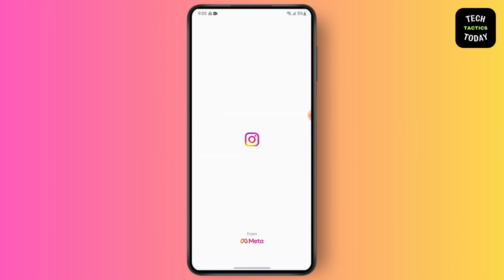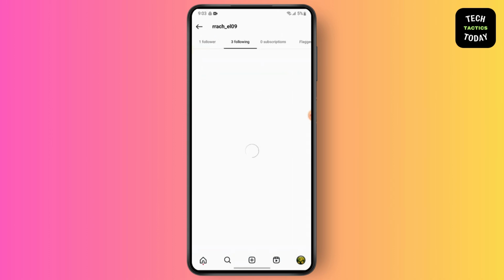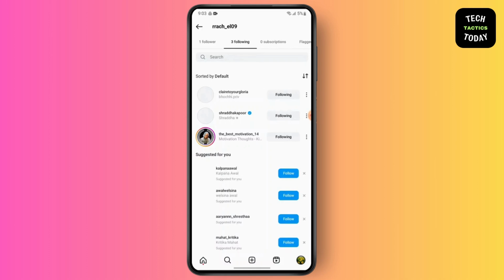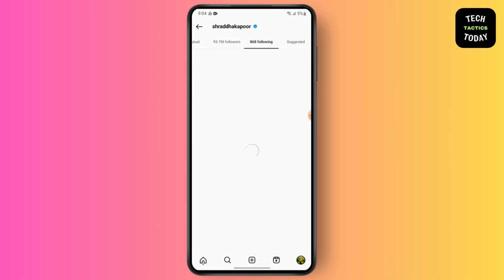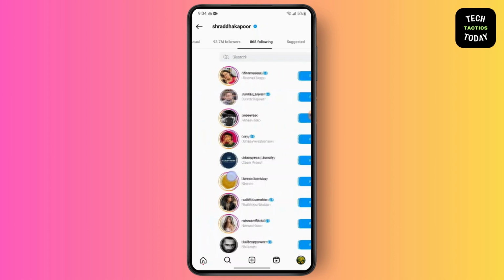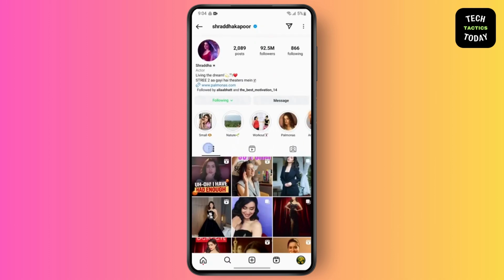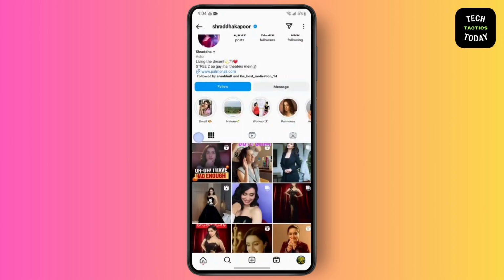How to Unfollow People Who Don't Follow You Back on Instagram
Title: How to Unfollow People Who Don't Follow You Back on Instagram

Description:

In this video, we’ll guide you through the steps to unfollow people on Instagram who don’t follow you back. Managing your following list can help you streamline your feed and focus on accounts that engage with you.

Topics Covered:
Identifying Non-Followers:
Learn how to check who isn’t following you back with easy methods.

Manual Unfollowing:
Step-by-step instructions on how to unfollow users directly through the Instagram app.

Using Third-Party Tools:
Explore popular apps that can assist you in managing your followers more efficiently.

Tips for Managing Your Account:
Best practices for maintaining a healthy follower-to-following ratio.